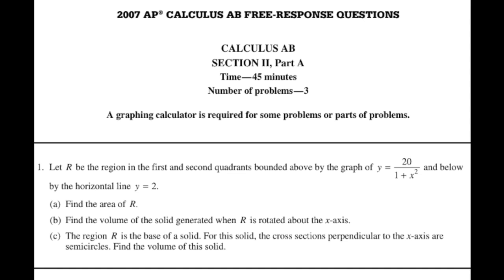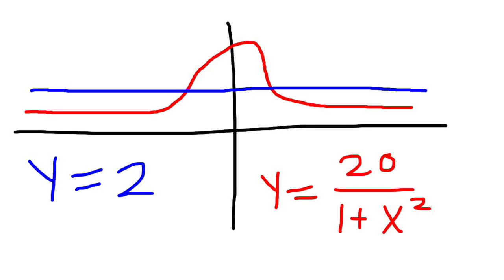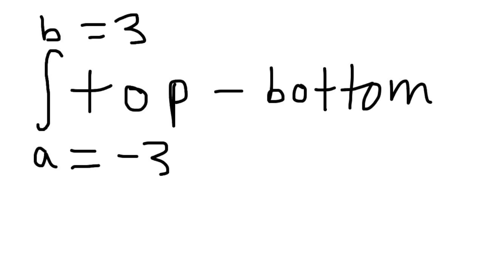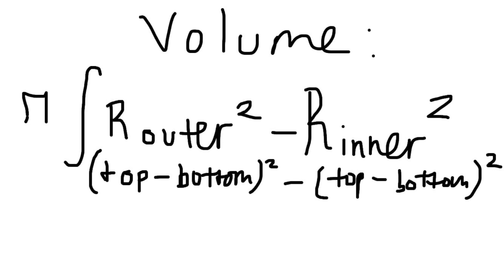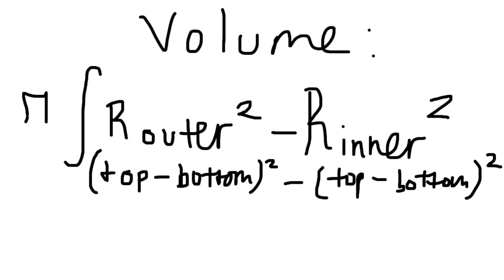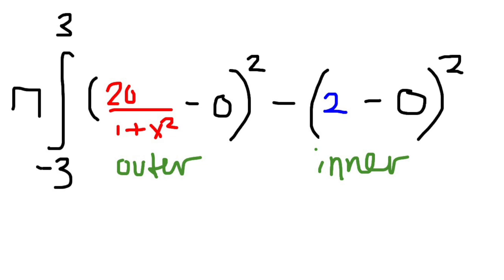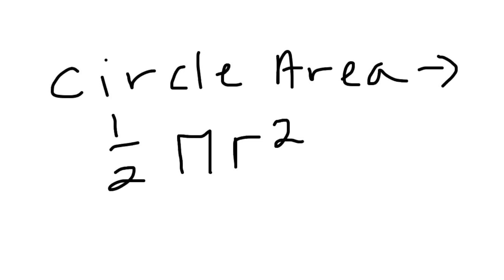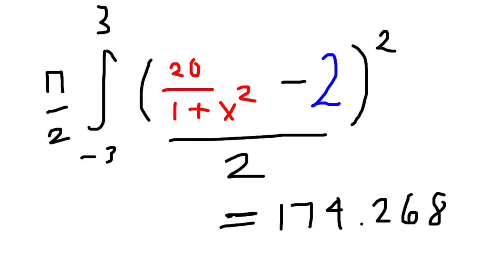Calculus Video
A calculus FR example problem (AB Calculus 2007 problem #1)